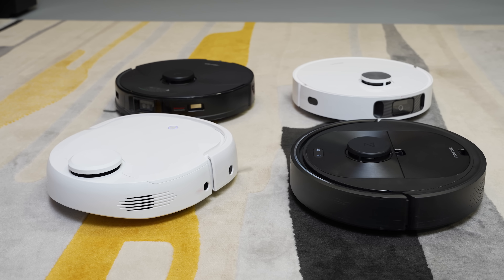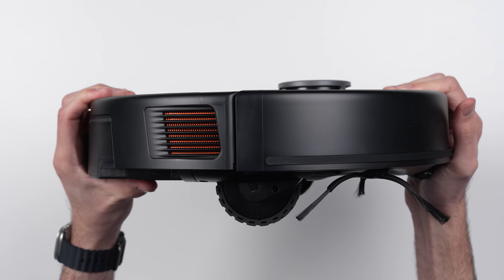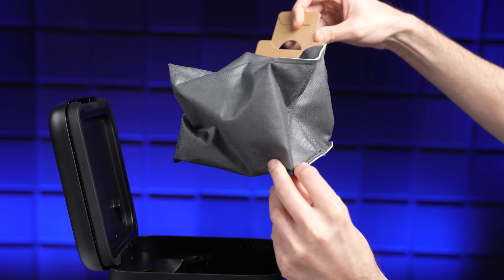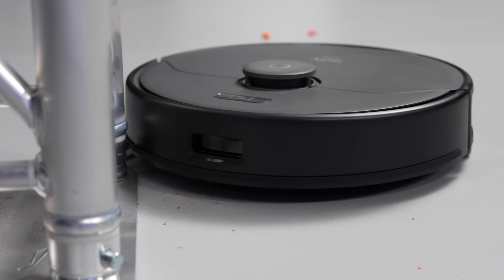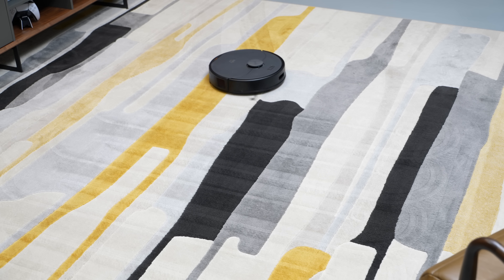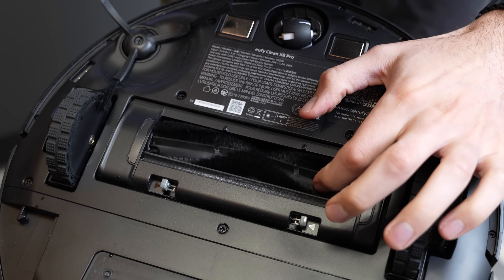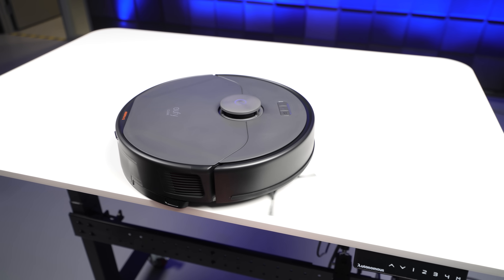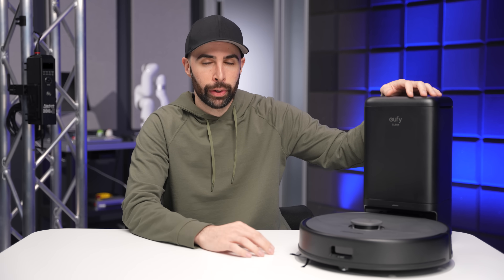I tested the eufy X8 Pro – Twin Turbine Suction Power!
Code eufyX8ProX for $130 off!

The eufy Robovac X8 Pro is a robot vacuum with 2x 4000 Pa of suction power, plus an auto-detangling roller brush perfect for homes with a pet.

Send Products To:
PhoneBuff
23811 Washington Ave 110-394